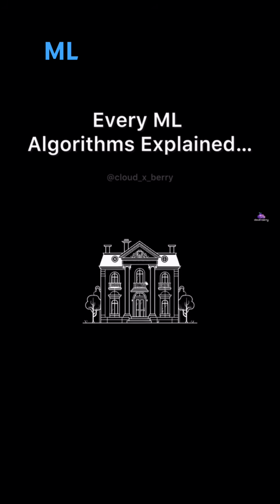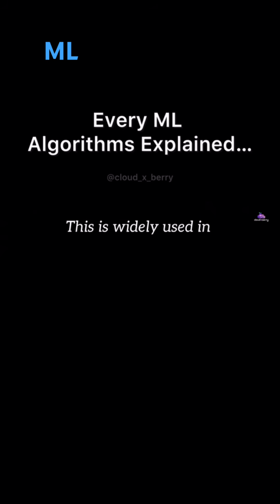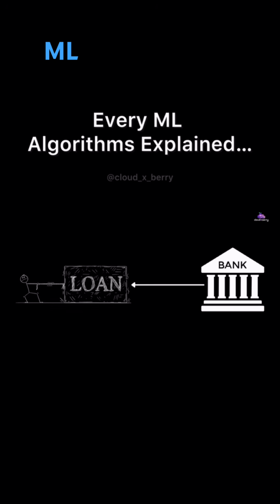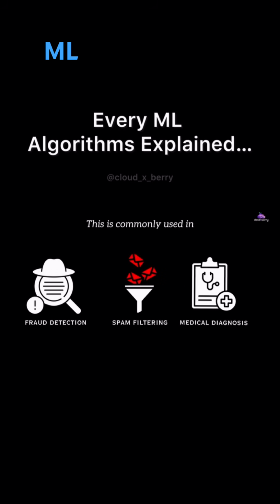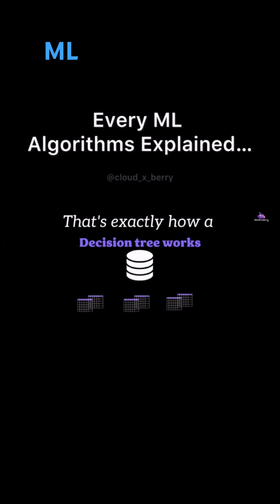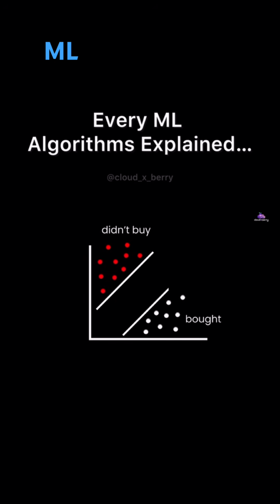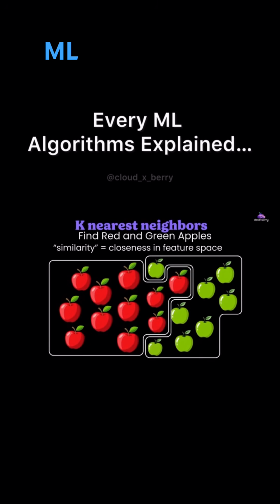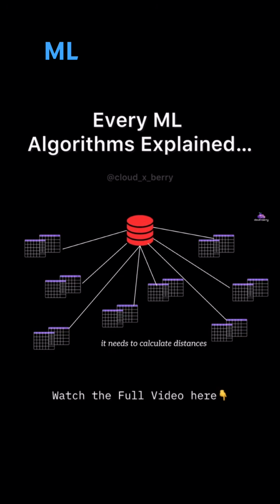ml svm sectorvectormachine linearregression ai basics algorithm programming